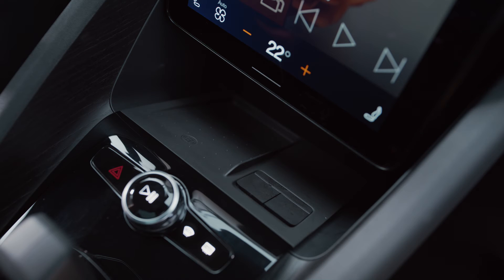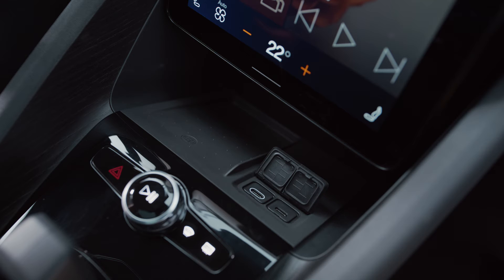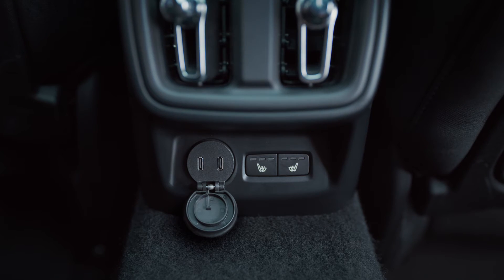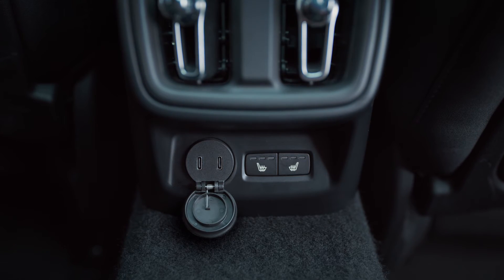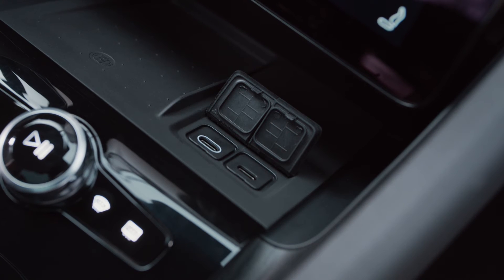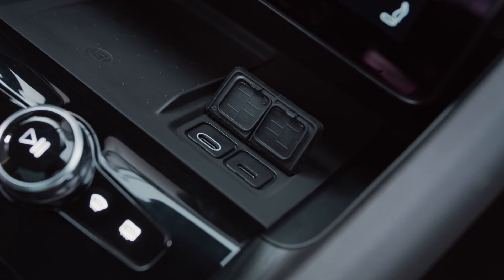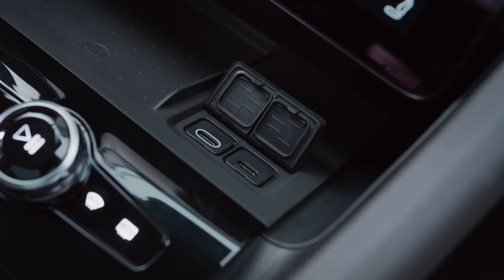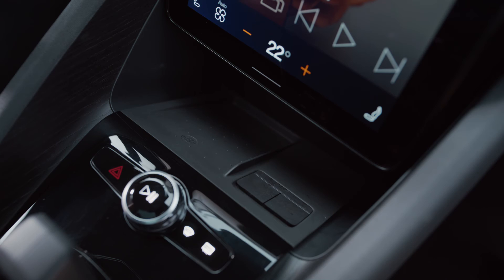Charging | Introducing the Polestar 2 | Hertz US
Leave behind the cables and car chargers and discover seamless next-generation charging. Simply place your phone on the rubber pad under the center display and let it charge. The control center shows the charging icon to let you know it’s working.
To enjoy this function, your phone must support wireless charging (Qi).
For phones without the wireless charging feature, Polestar 2 features USB ports that can quickly refill your phone's battery. The ports can be used when the car is in either Comfort or Drive mode. The intelligent tech in the Polestar 2 automatically turns off the charging ports when you leave the car.

Want to know more?

Polestar is a Swedish electric car brand, established in 1996. The name comes from the Polestar racing team, which was a Volvo performance tuner.
Designing electric cars that offer more than just environmentally friendly travel, Polestar has created a range of minimalist vehicles with maximum power. Built for the post-petrol era, Polestar puts its energy into creating electric vehicles built for today. Innovation runs through the heart of all Polestar does.
Much like its Volvo founders, Polestar is known for its high-quality vehicles. Each car is created with the driver in mind and includes an array of features designed to provide a personalized driving experience. As one of the most complete electric car manufacturers today, Polestar’s vehicles are slick, unique, and instantly recognizable.

Follow Hertz & Polestar for the latest in luxury car rentals and EV content: